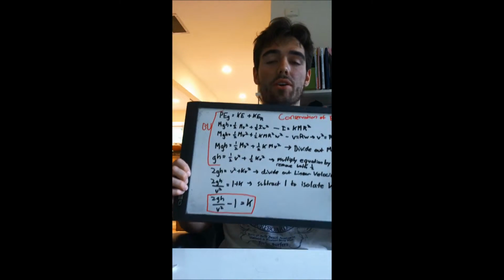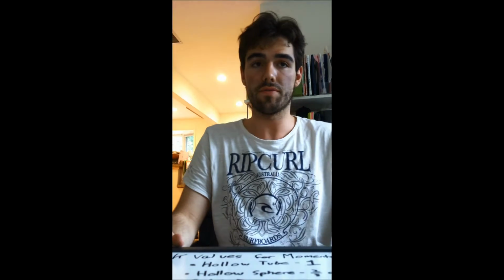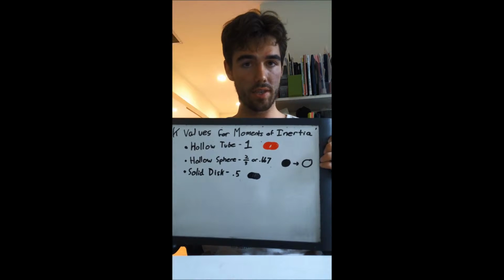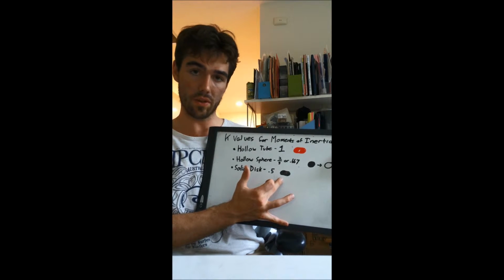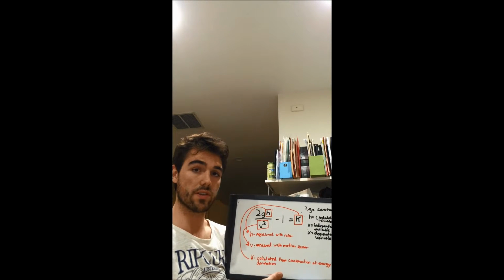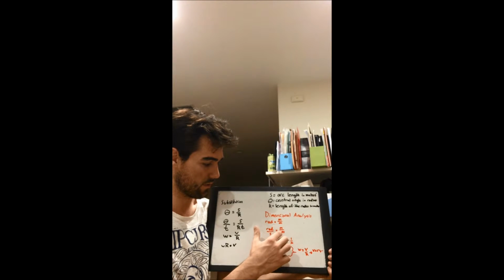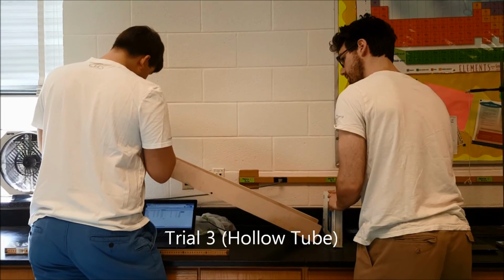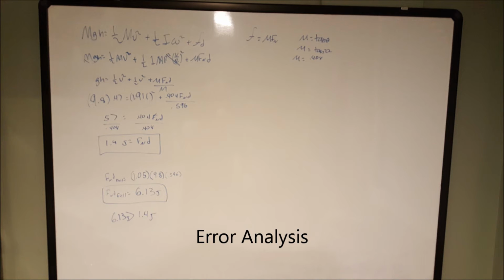Physics Lab on Rotational Motion